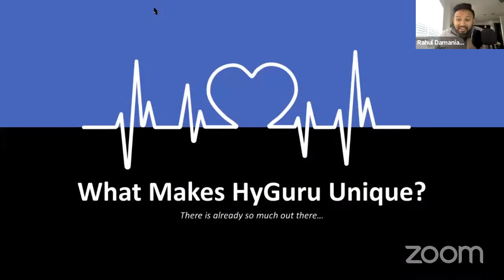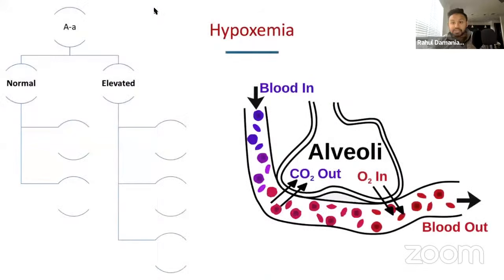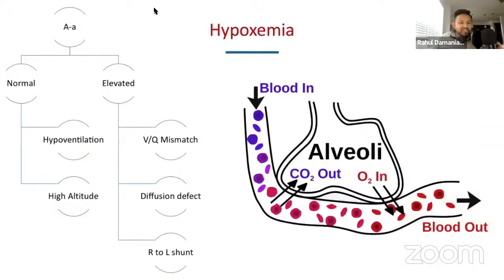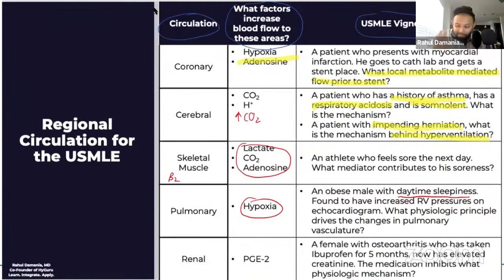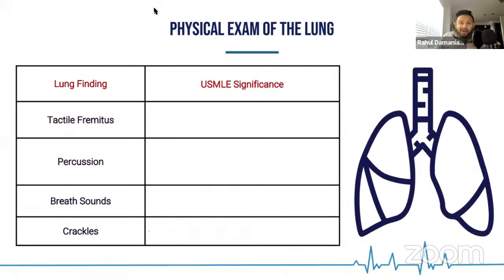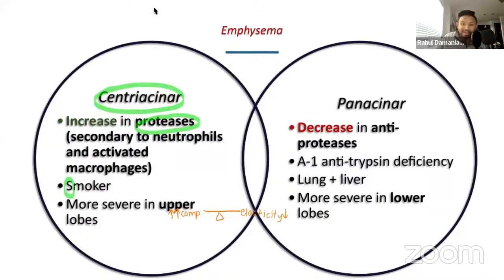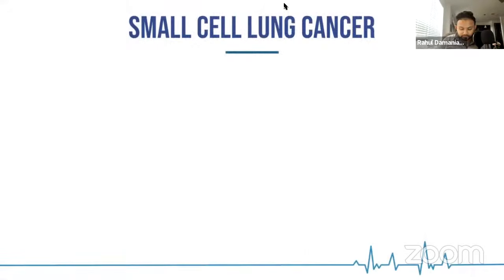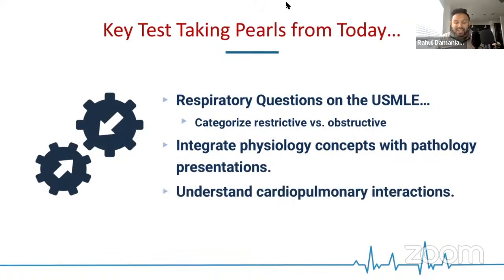Top NBME Concepts - Respiratory (USMLE Step 1)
Time Stamps ⏰:
6:43 - Introduction & What is HyGuru?
10:56 - Lecture Preview
13:34 - A-a gradient (hypoxemia)
37:19 - Regional Circulation for the USMLE
49:04 - Physical Exam MCQs (Resp)
58:07 - Restrictive vs. Obstructive Disease
1:11:13 - Lung Tumors
1:17:18 - Acute Respiratory Distress Syndrome
1:23:33 - Conclusion
1:23:56 - Rapid Review Pharmacology course

🔥 HyGuru USMLE Step 1 Pass Fail Course
📍 A unique, active-recall, high-yield, integrative course to help you optimize your performance & studying for the USMLE.

🔥 USMLE Test Taking Strategies & Productivity | Notion Study Schedule:
📍 Brings a "1-on-1 tutoring-like" to the comfort of your study space; videos dedicated to helping you create an effective study plan & understand the principles of test-taking so you can optimize your Qbank & NBME scores prior to exam day! Here's the link (comes with a customizable USMLE study schedule on Notion!):

✌🏼 USMLE Step 2 CK Rapid Review:
📍 High-yield vignettes synthesized from each of the clerkships:

MY FREE USMLE COURSES (you get a certificate at the end 😅)
🎓 USMLE Step1 NBME Top Concepts
➡️. register with your .edu email!

Also, if you would like to have some high-yield notes which follow the videos exactly

My mentor and I host a weekly podcast where we discuss all this Pediatric Critical Care, some great management pearls & basic science correlates. You can find it by searching “PICU Doc on Call” on any podcast app (eg: Spotify, Apple Podcasts, Google Podcasts etc).

ABOUT ME
I am a pediatric critical care physician passionate about inspiring the next generation of medical students. My goal is to deliver an active-recall based, engaging high-yield review so you rock your USMLE! I would love to connect with each and every one of you so definitely reach out!